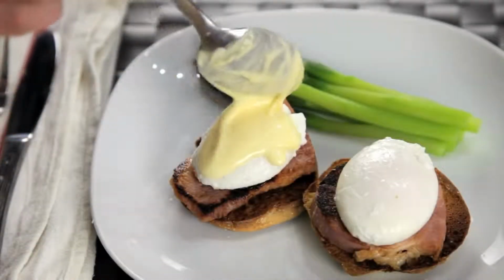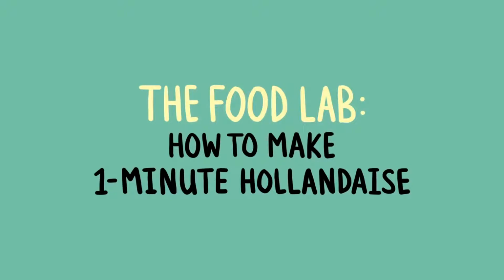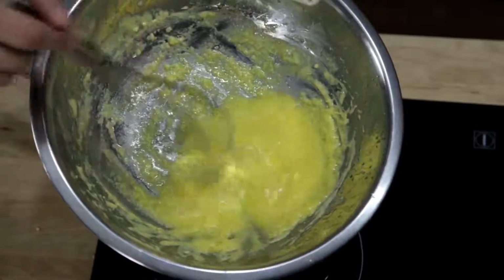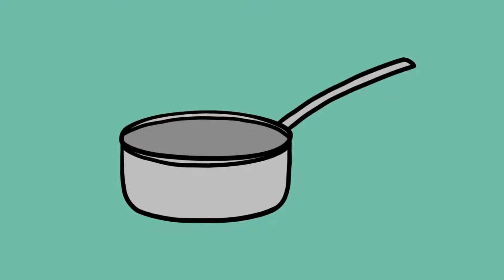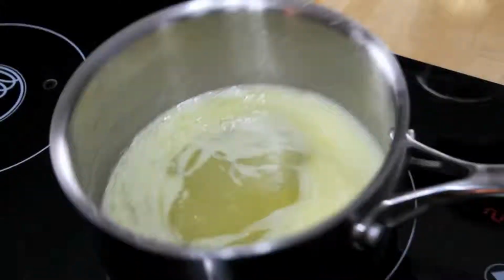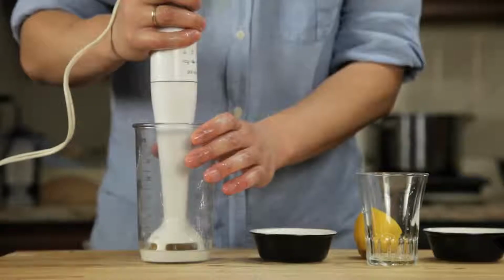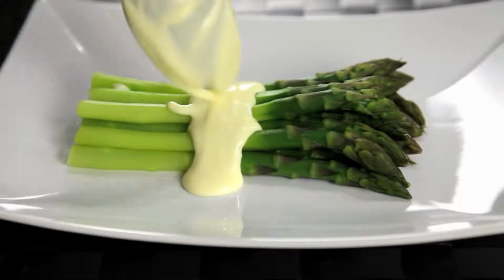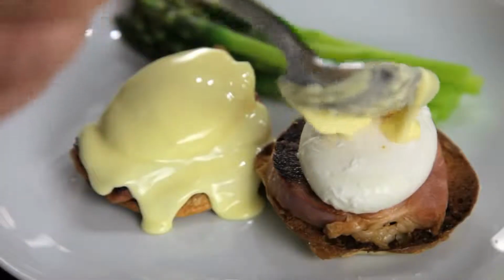The Food Lab How To Make 1 Minute Hollandaise